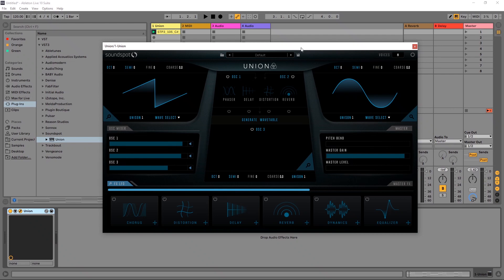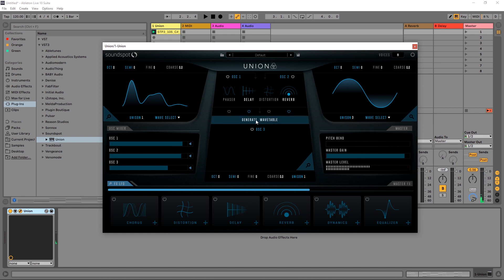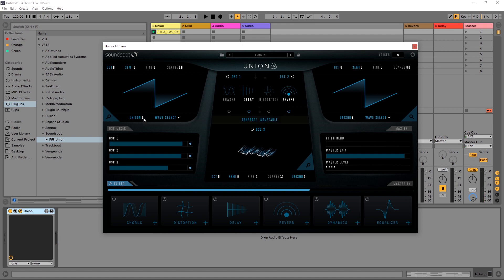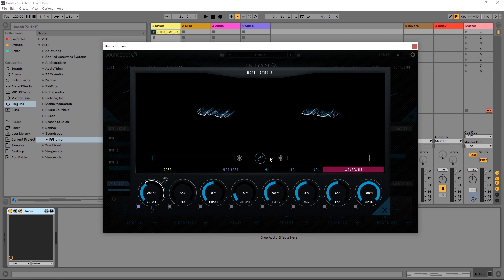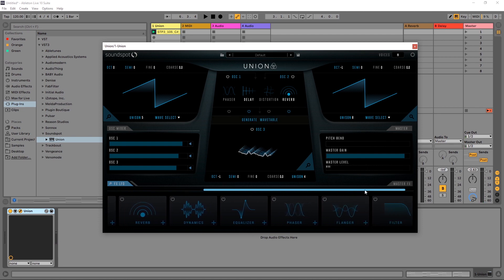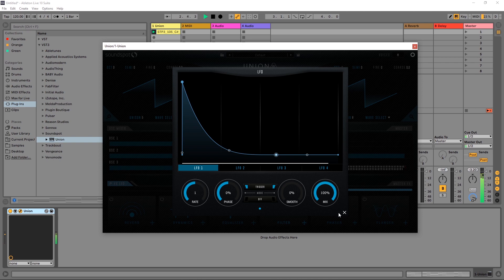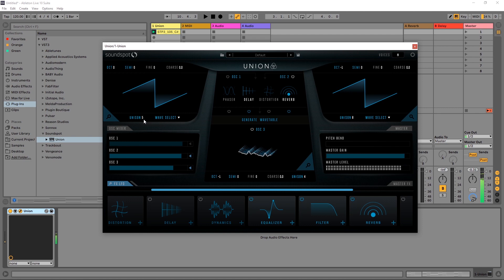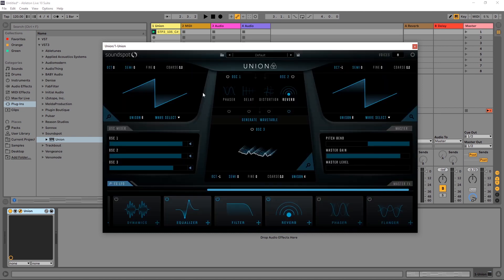Union Synth VST Plugin by Soundspot | Lead Tutorial & Review of Key Features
In this video tutorial, I will show you around Soundspot's very first synth. It has a number of unique features!

Next Generation Wavetable Synthesis
Union is SoundSpot’s next-generation wavetable synthesizer audio plugin, featuring a unique wavetable generator that lets you create harmonically rich wavetable sets from the output of Union’s main oscillators: a technique frequently used by the world’s best sound designers to create rich and deep sounds. Union allows you to utilize this synthesis technique with a single click of a button.

The Union plugin comes with unique features such as independent filters per oscillator, which allows a deeper control over the shaping of your sound, and a unison engine that can run up to 96 voices in a single note play.

Next generation wavetable synthesizer audio plugin

Innovative Modulation system
Union features an innovative click through modulation system that allows you to quickly create rich and compelling sounds.

Oscillator 1, 2 and 3 include their own dedicated ADSR, MOD ADSR and LFO envelopes and Oscillator 3 includes an additional wavetable window that allows you to scrub through stereo wavetable sets to create organic movement in your sounds.

In addition, the master FX chain features 4 LFOs that can be assigned to any master FX control, and includes a trigger mode so they can be used more like a conventional ADSR envelope further increasing the creative possibilities.

Advanced modulation inside the Union audio plugin synthesizer

The Best of Analog and Digital in one audio plugin
Everyone loves the rich, dense sound of hardware, but most find it’s limitations frustrating. With this in mind, we set out to build a synthesizer that provided all of features of analog equipment with the precision and convenience of the digital realm.

Union has been modelled from some of the best sounding synths in music history, and combines this raw power with unique features such as wavetable generation that simply wouldn’t be possible in purely analog form. This results in a synthesizer that truly rivals hardware, but lives inside your computer.

Wavetable generator inside the Union Synthesizer audio plugin

Do all your post-processing inside the Union audio plugin
Once you’ve made your sound, it’s time to give it that final polish. However there’s no need to go adding multiple audio plugin to your channel strip as the Union plugin features an FX rack that contains 9 professional quality post processing effects.

These include: Compressor, 4 Band Parametric EQ, Distrortion, Delay, Phaser, Chorus, Filter & Flanger. Furthermore a brand new Reverb modelled on analog hardware has been included.

All of the FX use the best algorithms from SoundSpot’s post processing audio plugins range. This means you can acheive a professional polished sound inside of Union.

FX Section of the Union Synthesizer Audio Plugin

Features:

– Intuitive workflow for control over every aspect of your sound.

– Up to 32 voices of unison per oscillator

– Spectral anti-aliasing.

– 2 Main analog-style oscillators.

– Wavetable generator oscillator.

– Intuitive modulation system.

– 9 FX modules based on SoundSpot’s post processing range.

– Over 300 professionally designed presets.